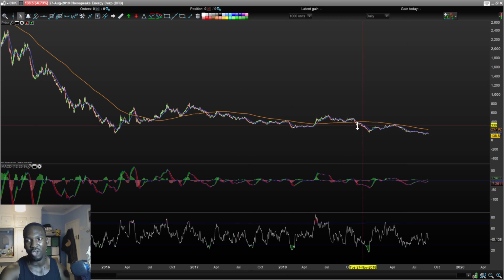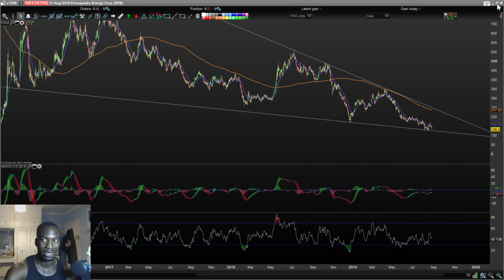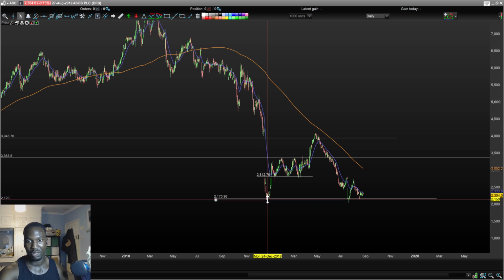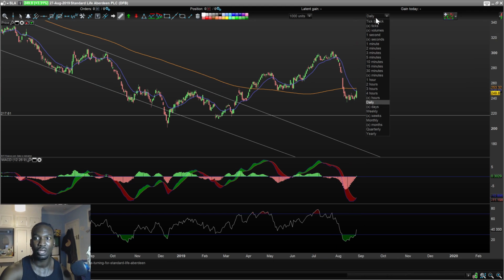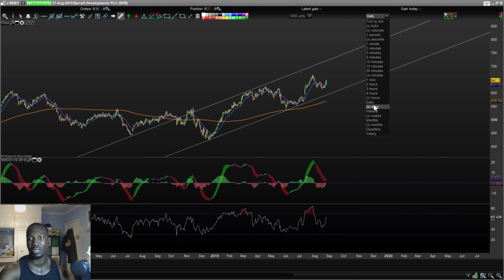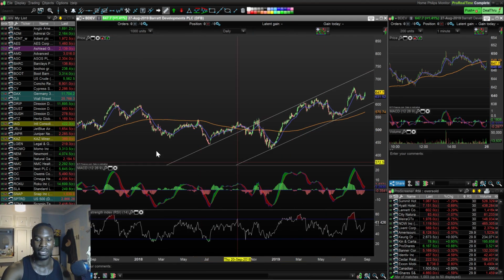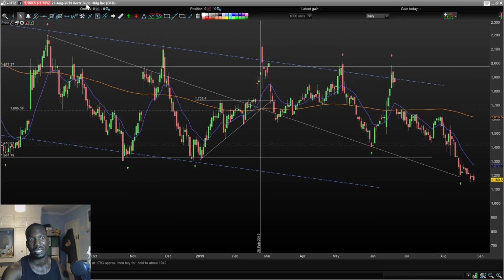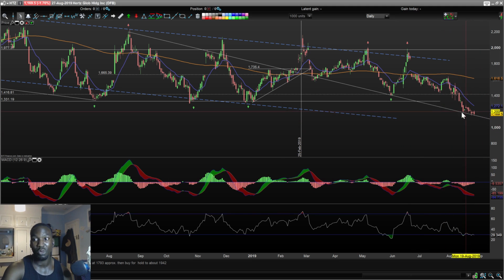⏲️AUGUST STOCK WATCHLIST | Stock Market Technical Analysis (27th August 2019)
ASOS (ASC.L): At support of previous low. Potential long position but unsure so no action right now

Standard Life Aberdeen (SLA.L): MACD and RSI show buying signs

Barratt Developments (BDEV.L): MACD and RSI show buying signs. SMA180 is climbing

American Airlines (AAL): Not to be confused with Anglo America. Broke support of descending channel pattern

Hertz (HTZ): Failed break out of the EMA15 on the 4hr chart